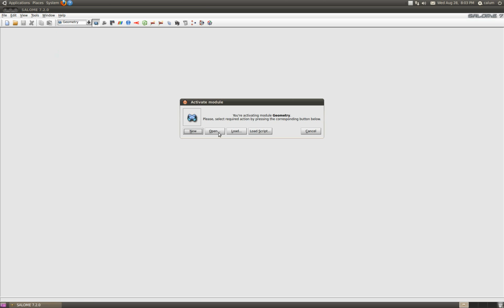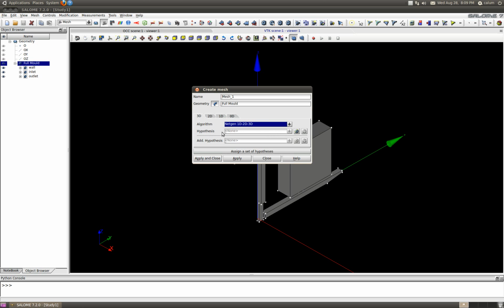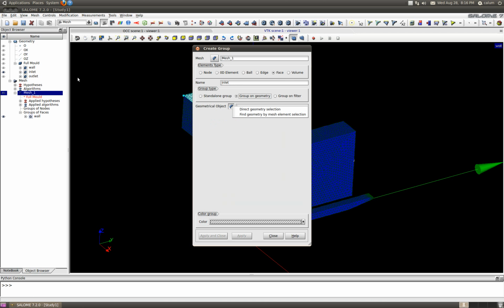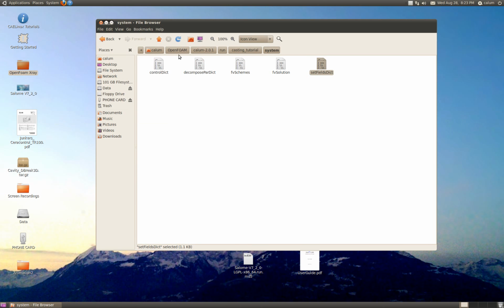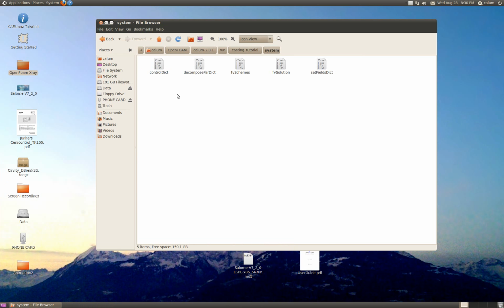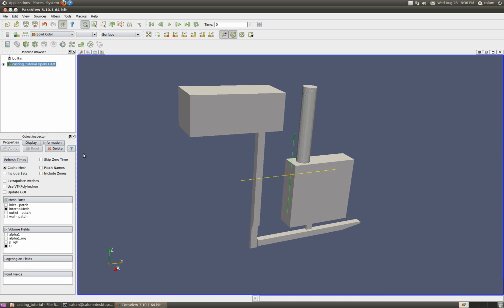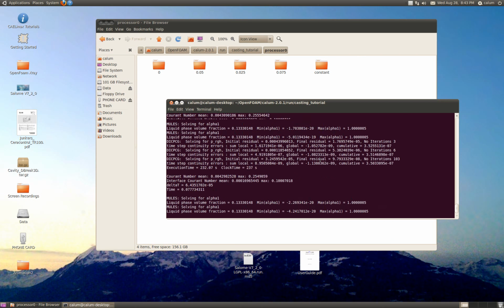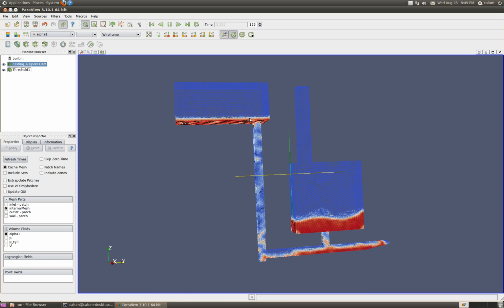Salome OpenFOAM Tutorial - CAD model to Solution Complete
Tutorial on creating boundary condition patches in Salome then exporting in UNV format to OpenFOAM and running the simulation. Includes some basic info on OpenFOAM case setup and running in parallel. Makes use of modified "damBreak" multiphase case.

DOWNLOAD FILES HERE: called  "OpenFoam_T3"